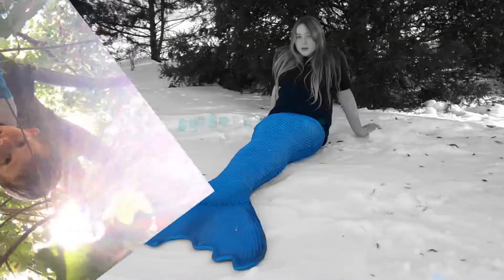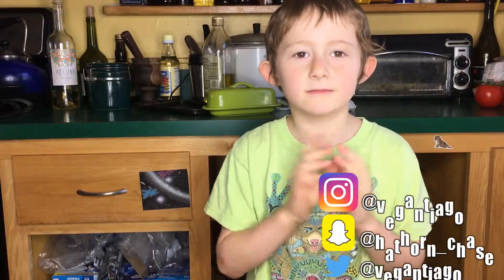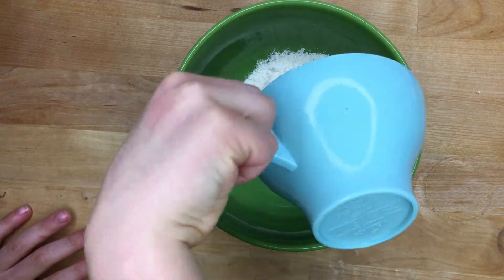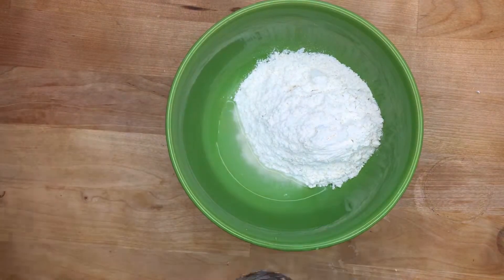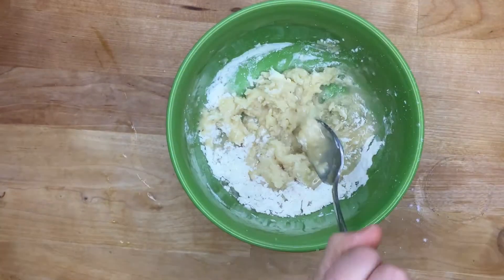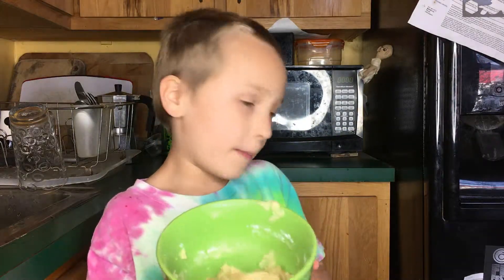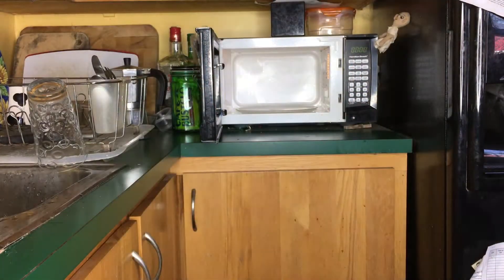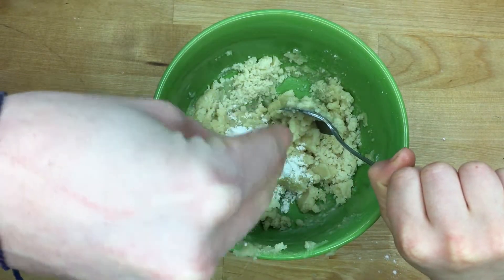Microwave Play-Doh | INVENTED BY A 6-YEAR-OLD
My brother created a Play-Doh recipe and wanted to show it to you! Enjoy!